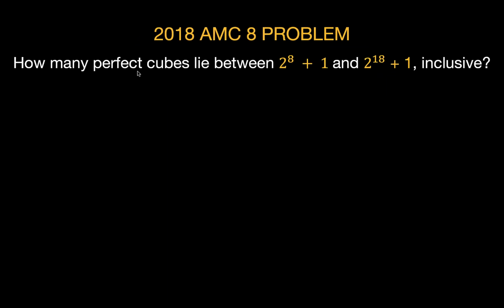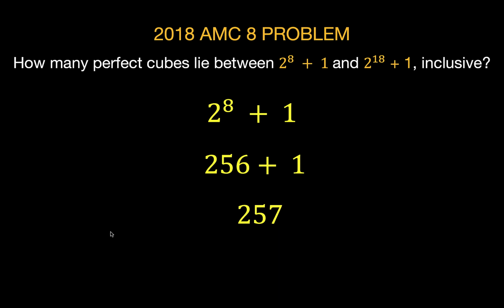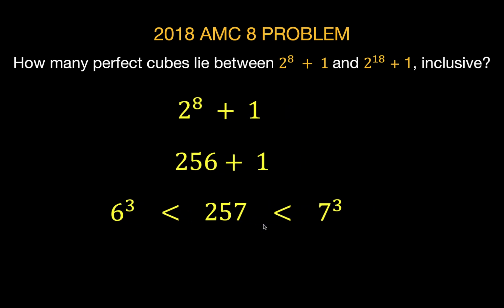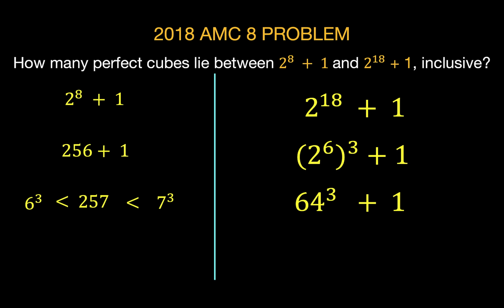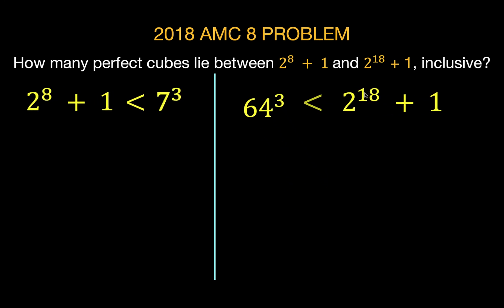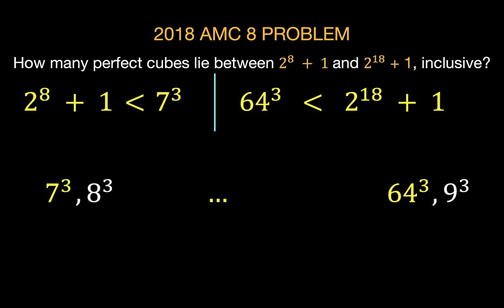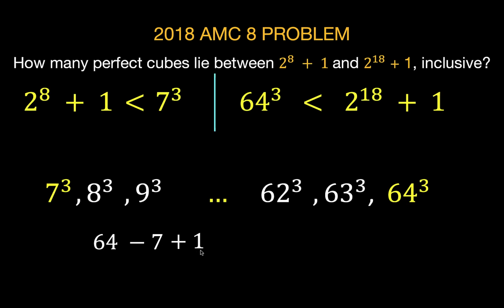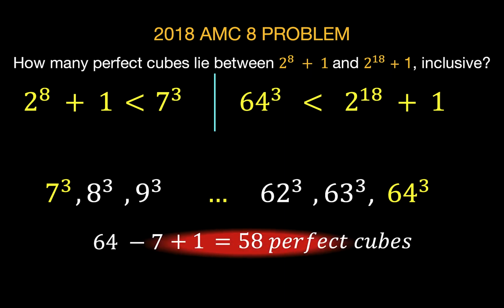Can you solve this 2-Min Math Contest Problem, from the American Math Contest (AMC-8) on Exponents?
This video will give you an idea about the kind of problems given in the American Math Contest for Middle School students.